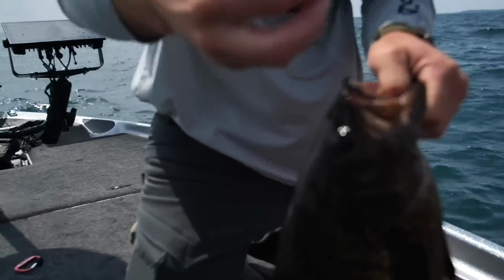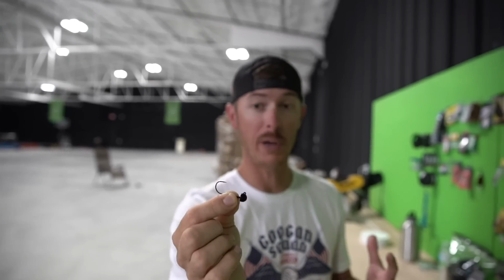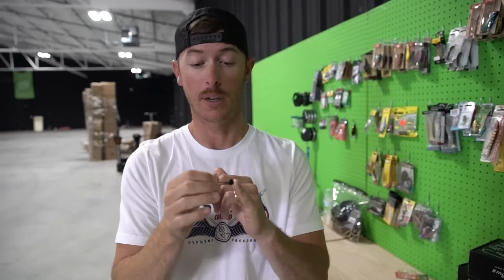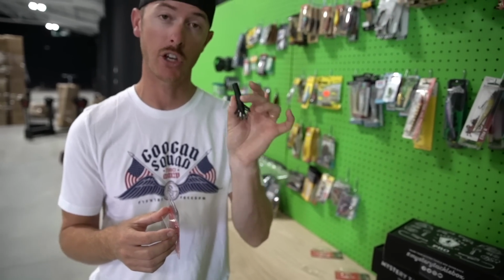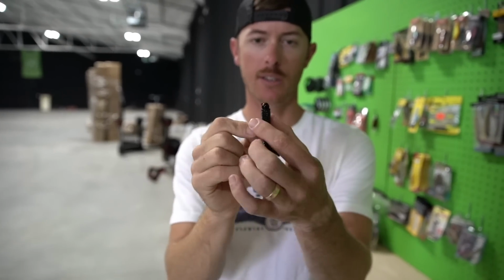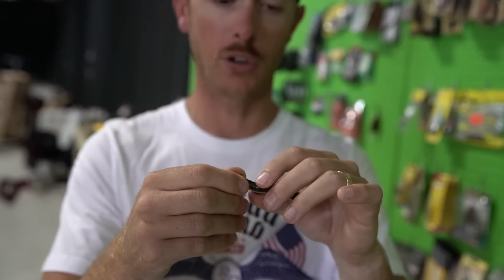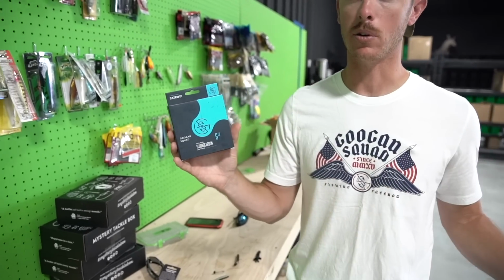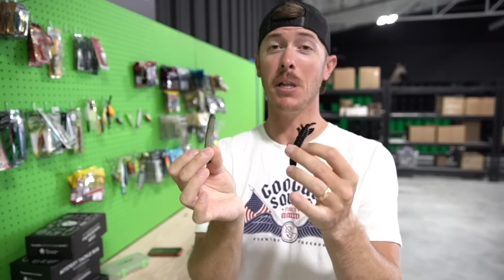Why To Use TUNGSTEN When Finesse Fishing w/ LakeForkGuy!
Tungsten jigheads and weights are downsized and extremely sensitive making them a must-have for serious finesse fishing. A big advantage of tungsten is the distinct sound it makes when the weight bumps into a hard bottom or piece of cover. A tungsten weight emits a loud ticking and clacking sound similar to a jig rattle when it hits rocks that draws in fish from a greater distance and triggers more lethargic fish to bite. Since its density is greater than lead, tungsten sinker sizes are also smaller than lead sinkers of the same weight. Justin Rackley aka Lake Fork Guy breaks down everything you need to know about using tungsten terminal tackle when finesse fishing right here.